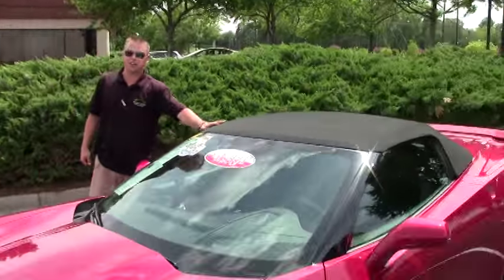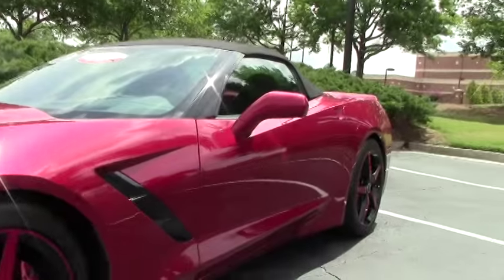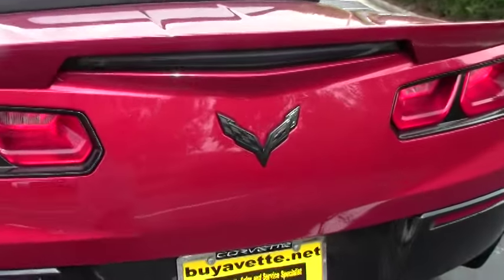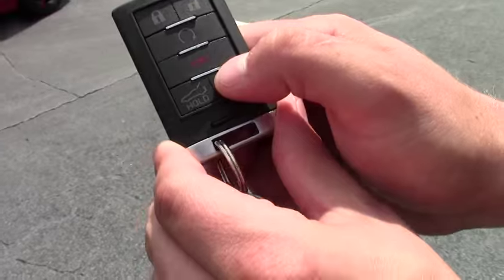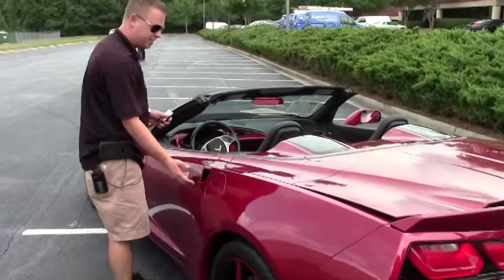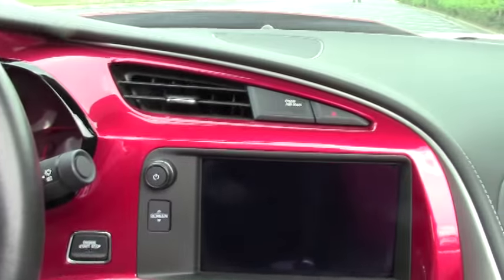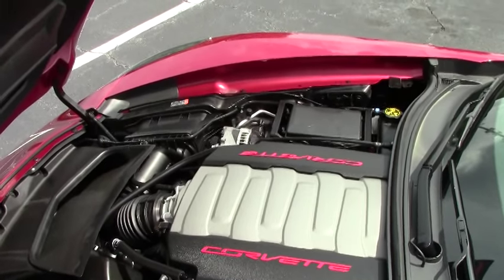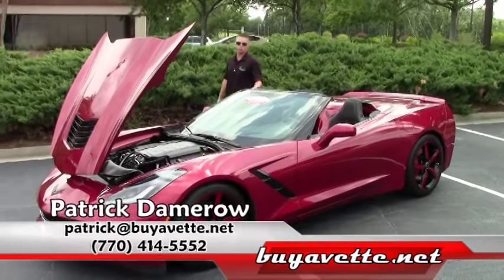2014 Corvette Stingray 3LT Convertible Custom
2014 Corvette Stingray 3LT Convertible Custom For Sale

Crystal Red exterior, Jet Black interior, Jet Black convertible top.

485hp LT1 engine, 6 speed automatic paddleshift transmission, posi rear-end.

Buyavette is pleased to present our very first C7 Convertible! Coming with a clean one owner Carfax and 8,997 miles, this 2014 Corvette Stingray Convertible is LOADED with factory options, and is in very nice condition as well, with several thousand dollars worth of performance and appearance accessories. This car's paint is vg-exc, with a great shine. Convertible top is vg-exc as well, and factory style wheels have been painted Black with Crystal Red spokes and lips. Correct Michelin Pilot Super Sport ZP runflat tires show an average of 7/32nds tread depth remaining. The interior of this 2014 Corvette Stingray Convertible shows vg-exc factory leather seats, center console, and door panels, and a vg steering wheel. Other additions to this car include a catback performance exhaust, stainless steel longtube headers, Crystal Red dash trim, blacked-out emblems, custom tune, and Crystal Red brake calipers. This car has been fully serviced, and all instrument gauges, lights, turn signals, brakes, engine, transmission and rear-end are all in good operating condition. Please do not assume that this is an average condition Corvette, as Buyavette specializes in "hand-picked Corvettes" that are loaded with expensive factory options. All of our Certified Corvettes are way above average condition for the miles. In addition, they are all fully serviced. Consider that sellers rarely spend money getting full service before offering their car for sale. Dealers typically only wash the car before offering it for sale. We however adhere to strict quality control standards when purchasing, as well as inspections and service. All Certified Corvettes are fully serviced and ready to enjoy. Give us a call to take home our very first C7 droptop today! 9K Miles.